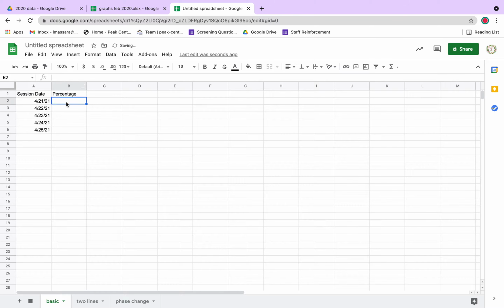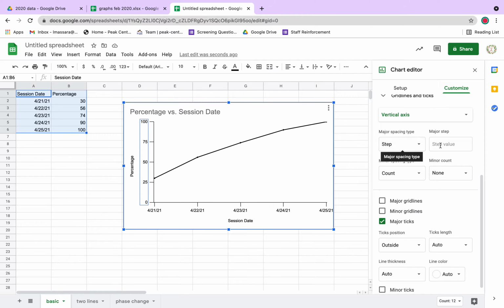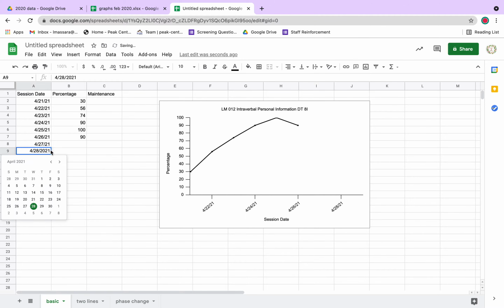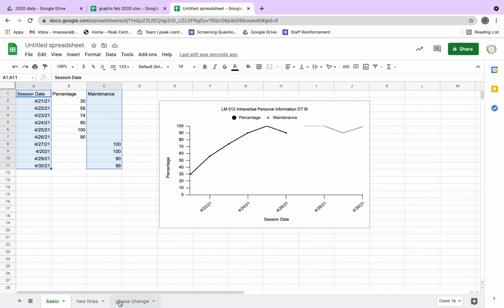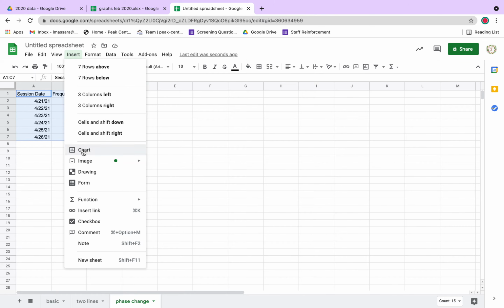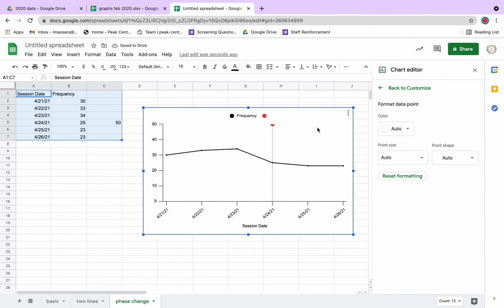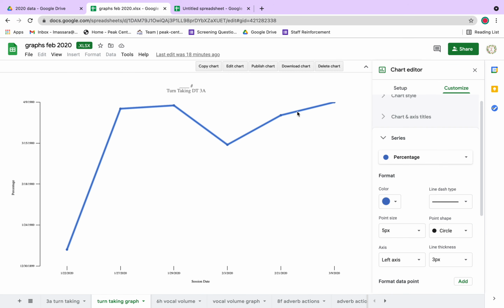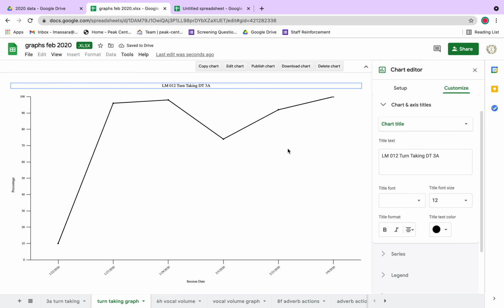How to Graph ABA data on Google Sheets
Training on how to graph ABA data using google sheets. Discusses how to do a basic one line graph, how to add a second line to your line graph, how to add a phase change line, and how to format a graph uploaded from excel or another source